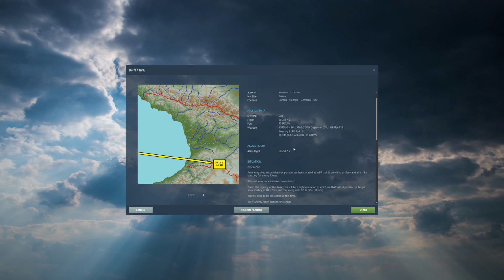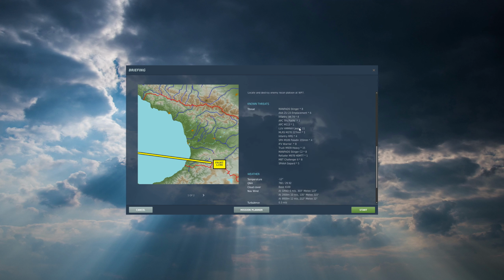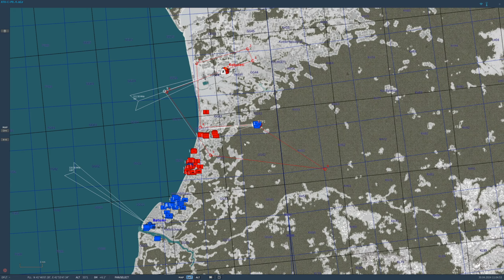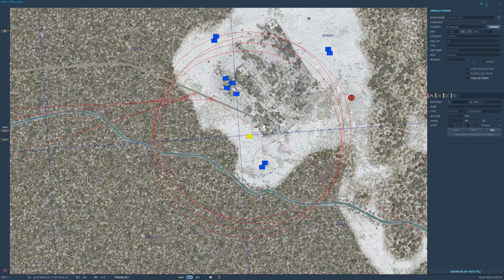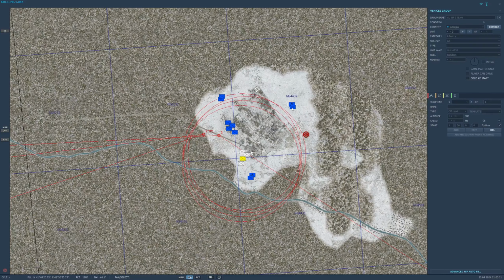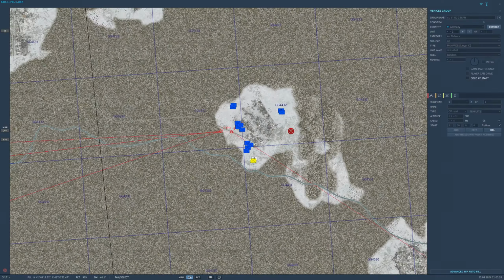DCS World Su-25T - Georgian Oil War campaign - Mission C.P8.4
Playthrough of the "C.P8.4" mission in the "Georgian Oil War" campaign for the Su-25T Frogfoot in DCS World.

Processor: Intel Core i7-12700K
Motherboard: ASUS TUF Gaming Z690-Plus Wifi D4
Memory: Corsair Vengeance LPX 64GB (2x32GB) DDR4 3200
GPU: ASUS KO GeForce RTX 3060 Ti
Headtracking: TrackIR camera with RJSimTech IRTrackStar RS Ultralight
Stick: Virpil MongoosT-50CM2 grip on MongoosT-50CM2 base
Throttle: Virpil MongoosT-50CM3
Pedals: Virpil ACE Interceptor